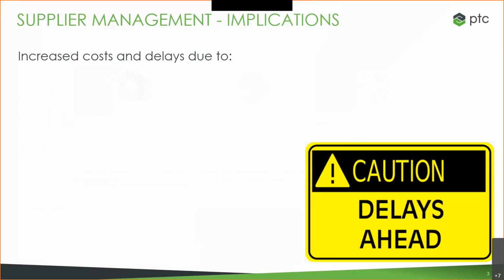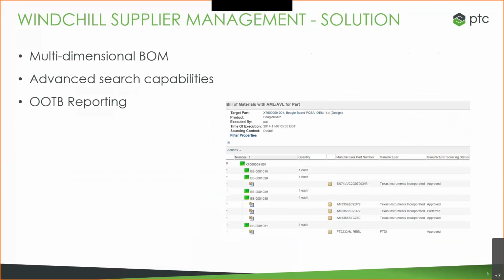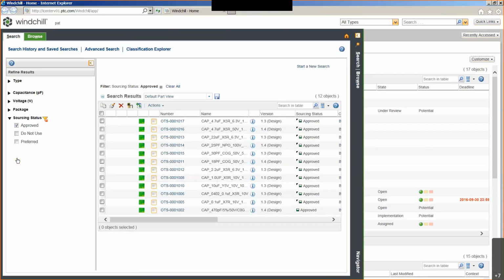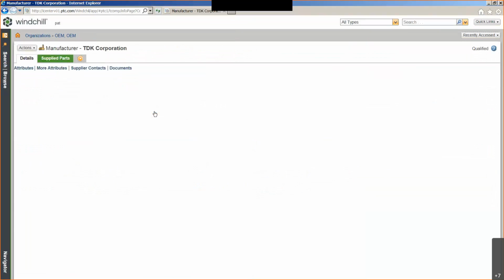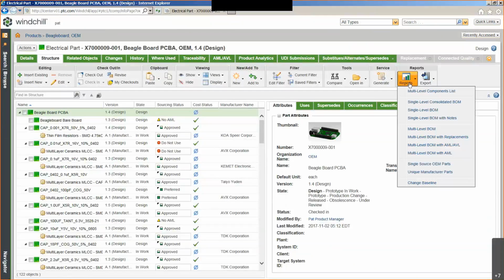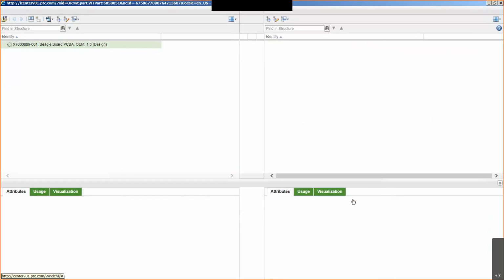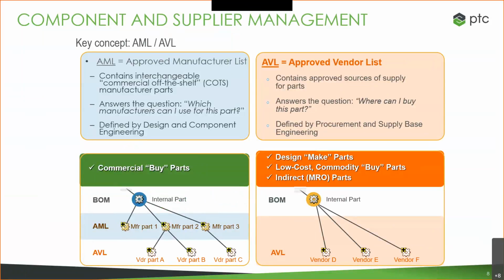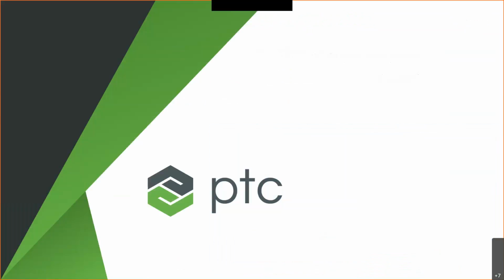Windchill Supplier Management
PTC Windchill supplier management module